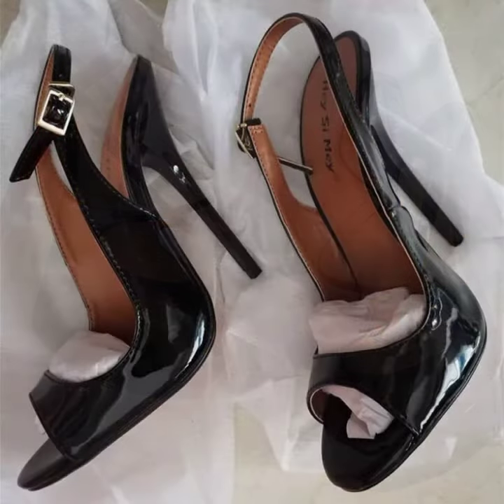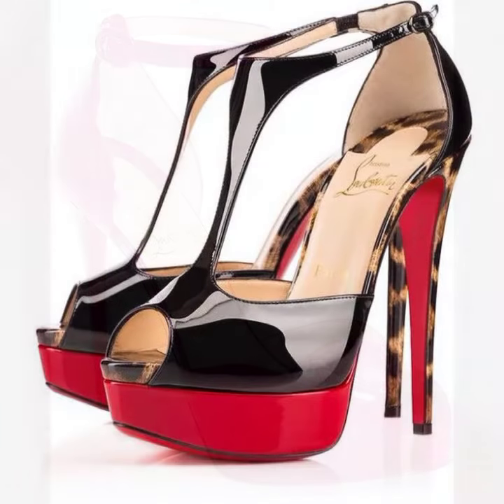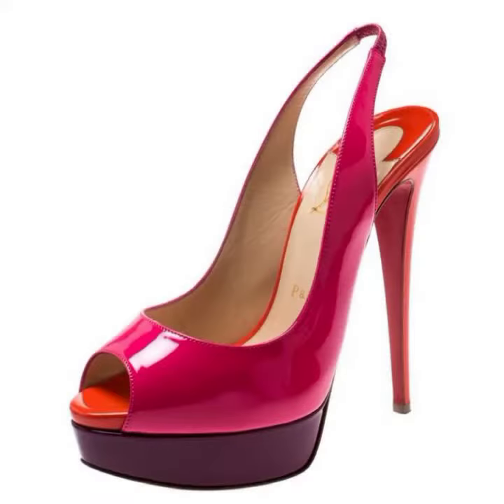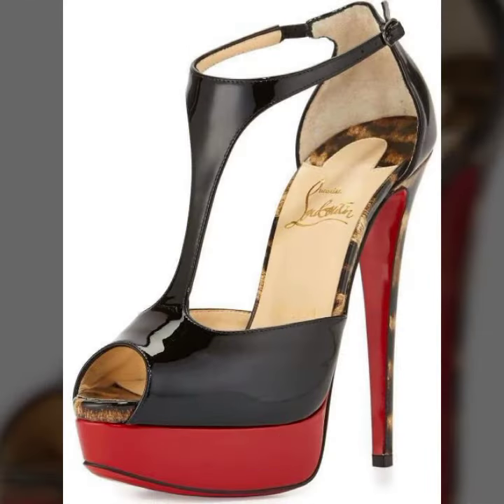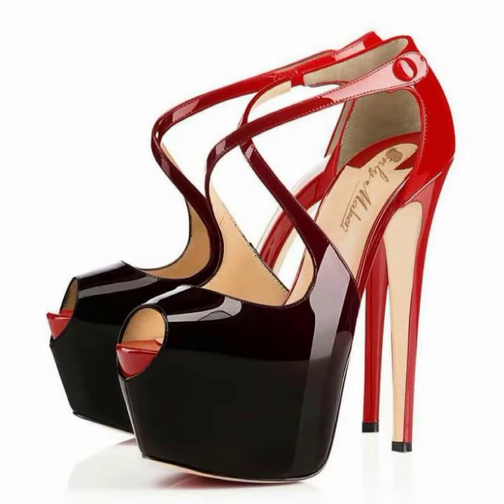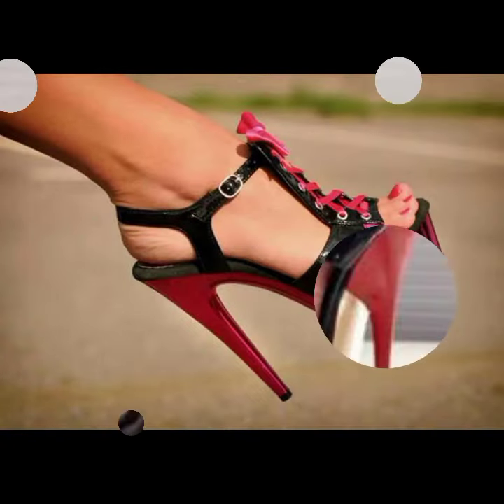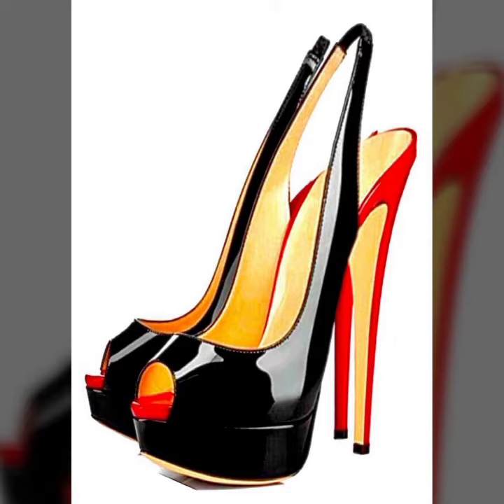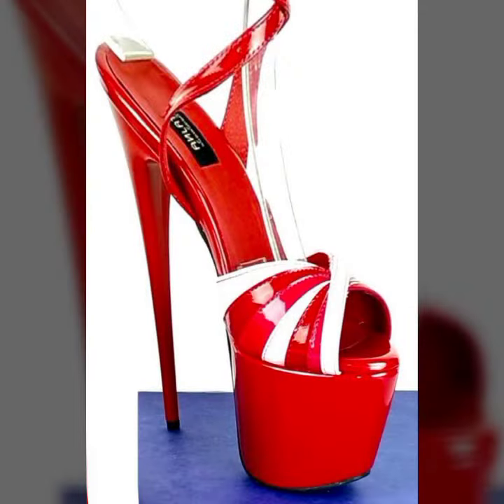mind blowing woman stylish strappy sandlas design